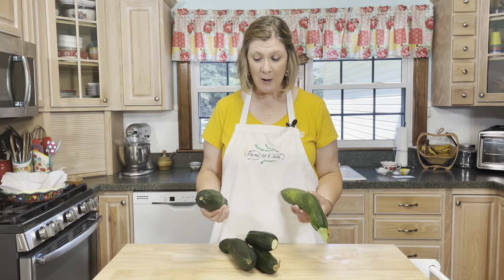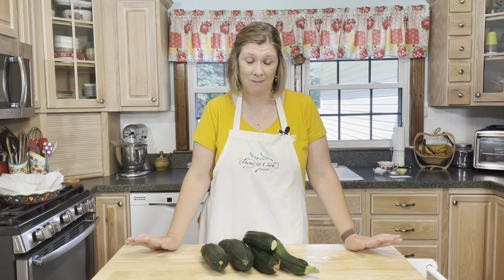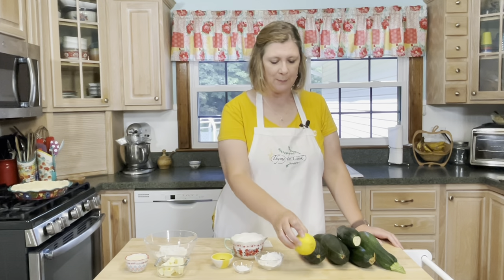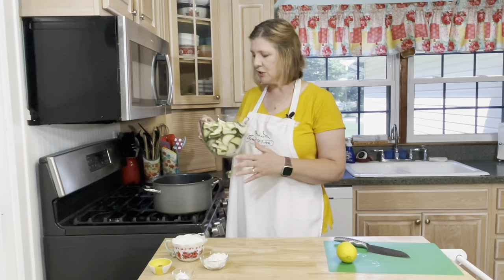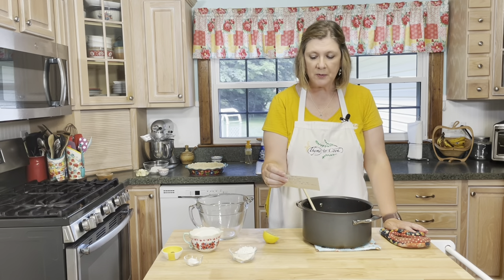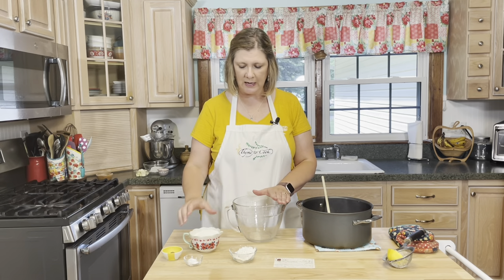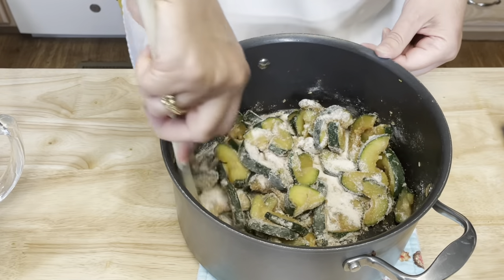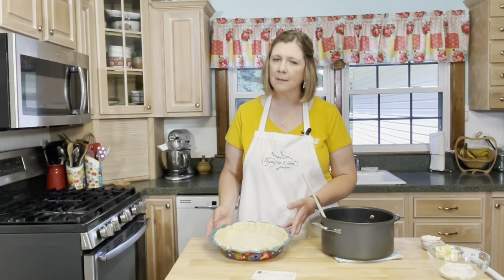Zucchini Pie / Mock Apple Pie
This Zucchini Pie is a family favorite! My mom used to make this for my son and he thought it was apple, and we kind of didn't tell him otherwise, haha. This is a perfect way to use up zucchini if you have a garden with an abundance.

Zucchini Pie

Ingredients
4 to 6 cups zucchini cut into thin slices (cooked until tender and then drained).
2 tsp lemon juice
1 cup sugar
pinch of salt
1 1/2 tsp cinnamon
1 1/2 tsp cream of tarter
1/4 tsp nutmeg
4 Tbsp flour

Mix sugar, salt, spices, flour, and cream of tarter and pour over cooked zucchini until well coated. Pour mixture into a 9" deep pie crust.

Topping
1/4 cup brown sugar
1/2 cup flour
4 Tbsp butter

Mix and crumble on top. Bake at 350 degrees for 1 hour or until topping is golden brown.